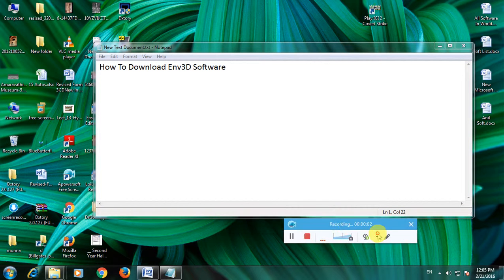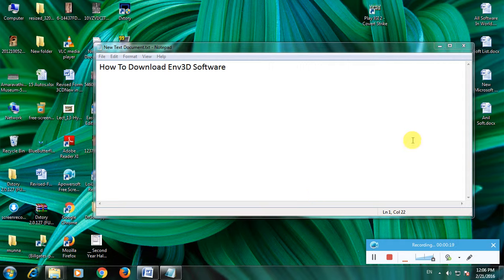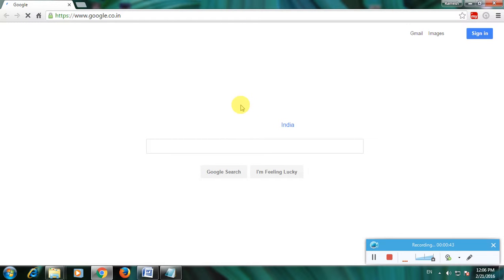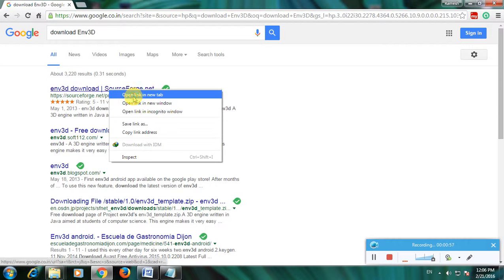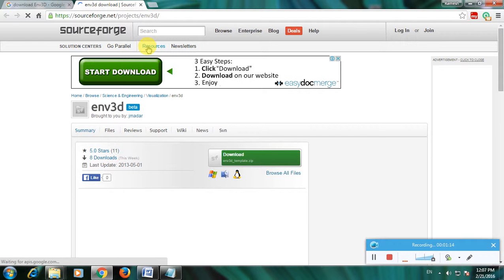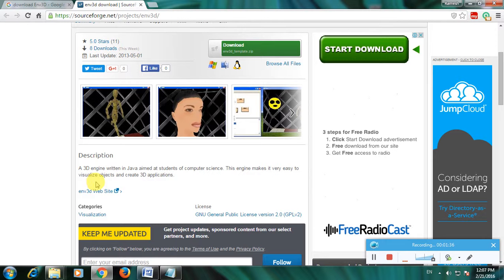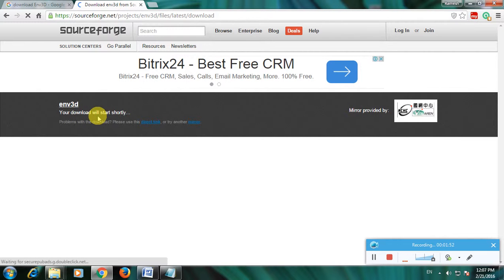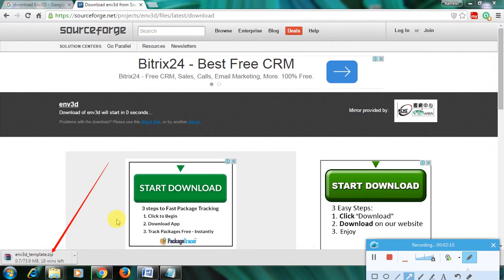How To Download Env3D Software